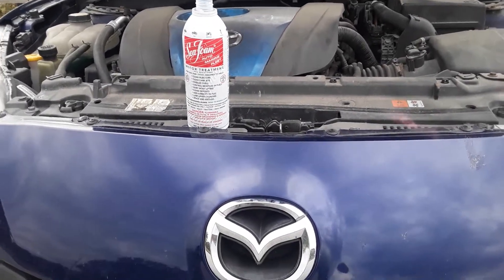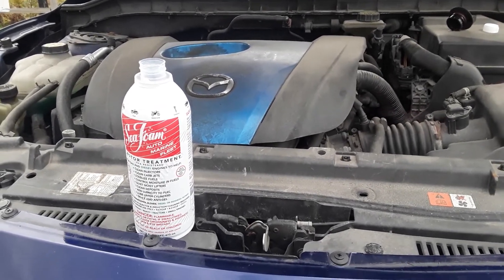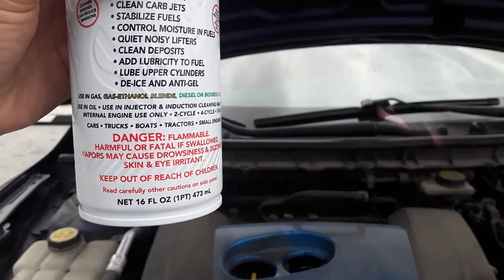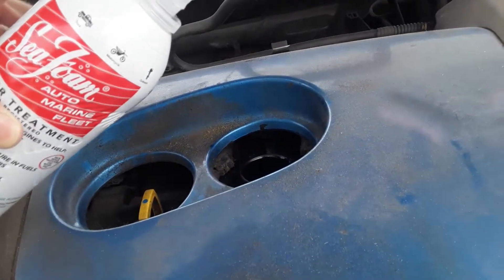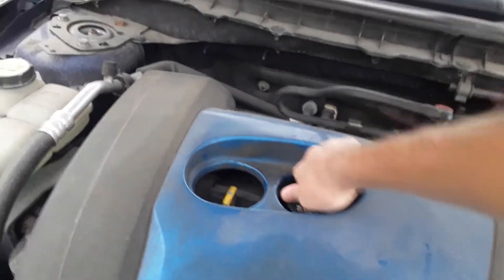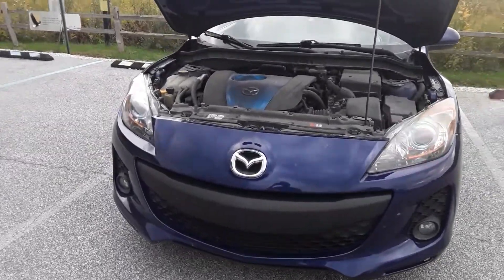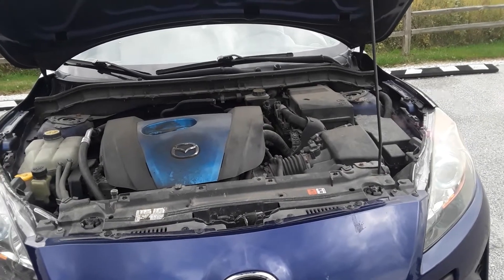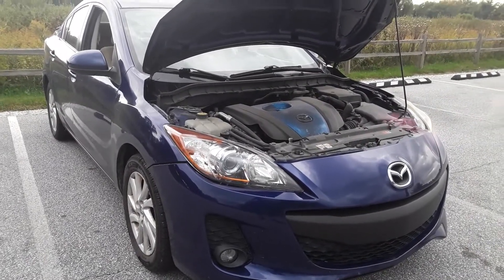Seafoam Treatment on My High Mileage Mazda 3!!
Seafoam treatment on my Mazda 3! Putting into my oil/crankcase about 50 miles prior go my upcoming oil change! Give this product a try helps reduce and eliminate sludge buildup and makes engine run and sound much smoother!! Helps the health and longevity of the engine!!